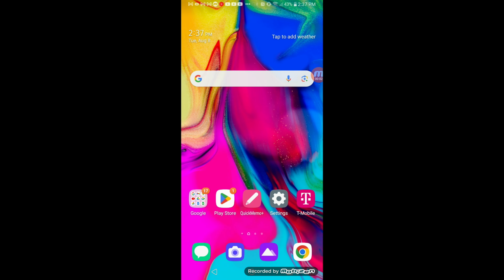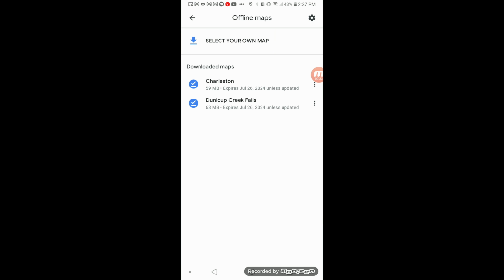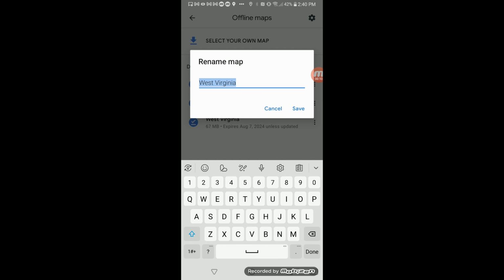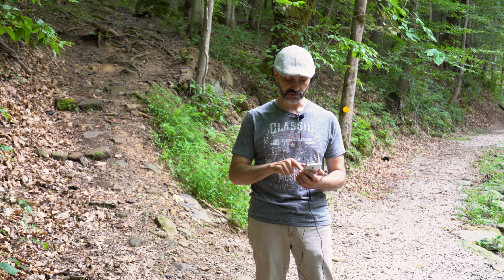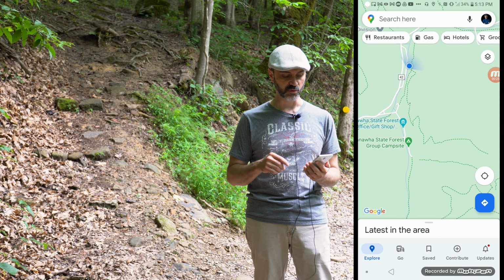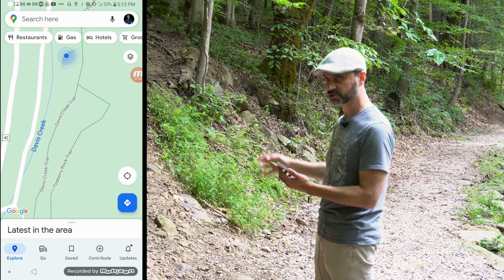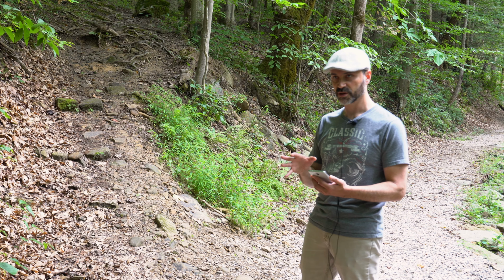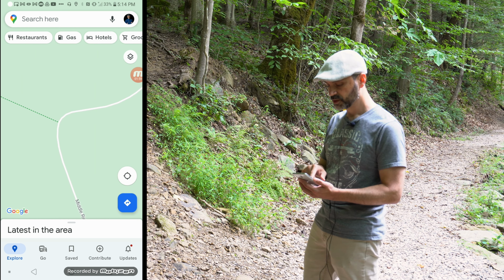How to use Google Maps on Hiking Trails Even Without Cell Service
In this video I show you how easy it is to use Google Maps for trail hiking and off-grid exploring, even in areas where there is no cell service.

As an avid camper, hiker, and kayaker I often find myself needing to use Google Maps offline, it's handy, easy, and (most importantly) it can keep you from getting lost.